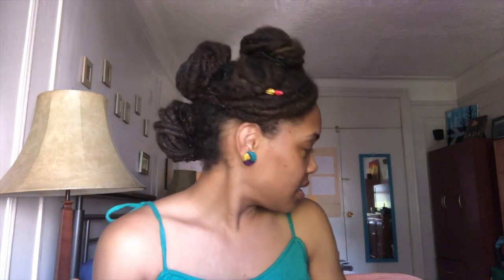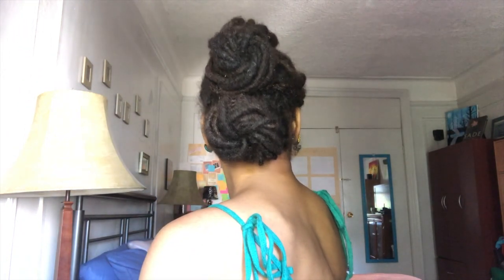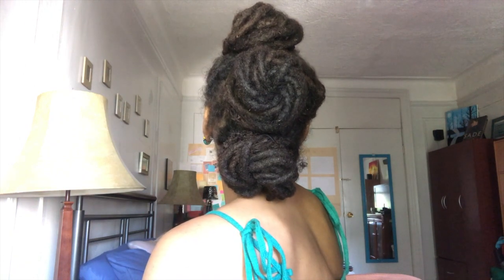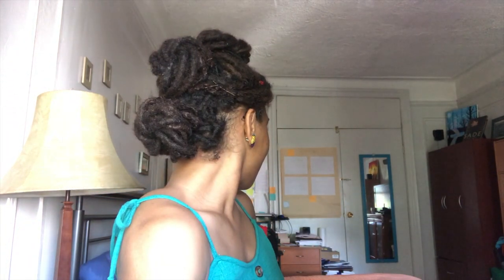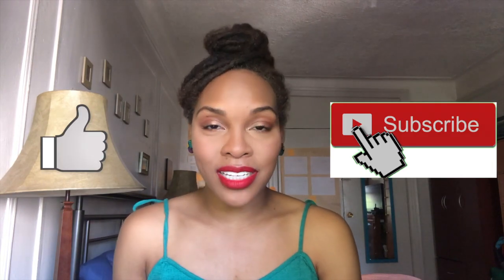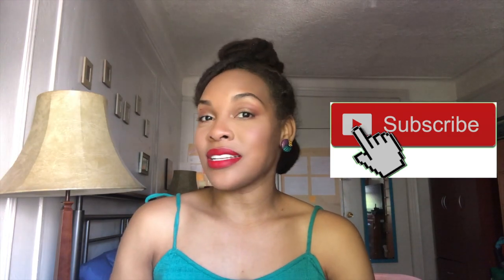Everyday Simple Make-up Looks | BEGINNER friendly (Step by Step) | Day to Night Make-up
I’m bringing you all a different type of video today and I hope you all find it to be helpful, entertaining and informative.

Makeup used:

FACE
-Maybelline Fit Me Matte & Poreless Toffee Caramel 330
-Nars Radiant Radiant Creamy Concealer in Med/Dark “Armande” & Medium “Ginger”
-BH Cosmetics Studio Pro Shade #250
-Fenty Beauty Killawatt Foil Mimosa sunrise & sangria sunset (for blush)
EYES
-BH Cosmetics “It’sMyRayeraye” Eyeshadow Palette
-BH Cosmetics Studio Pro HD Brow pencil in “Medium”
-Maybelline Great Lash  in “Clear“(for eyebrows) & Curved “very black” for eyelashes
LIPS
-Vaseline Lip Therapy (to moisturize lips)
-Burt’s Bees tinted lip balm in “Red Dahlia” (not shown in the video) (used as tinted lip color)
-The Lip Bar liquid lipstick in “Hot mama”

*Music was created and produced by my brother Chantz.

Equipment Used
iPhone 8